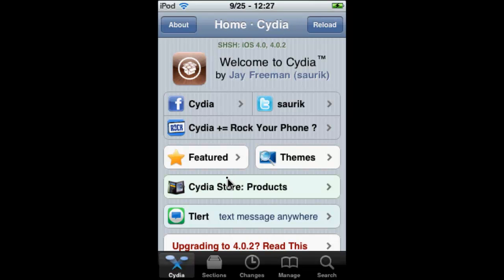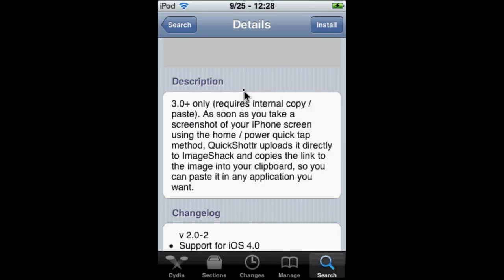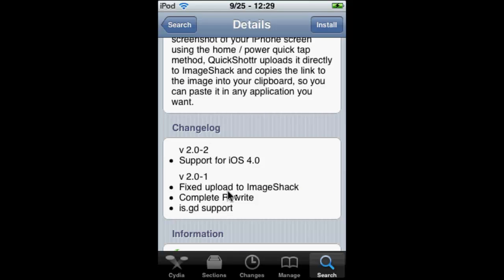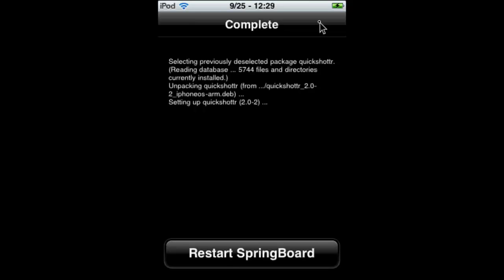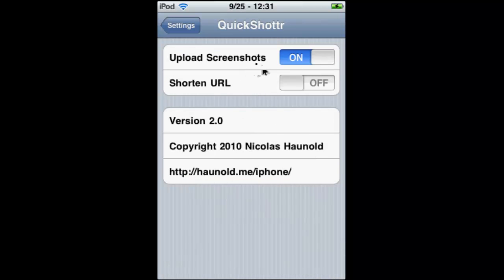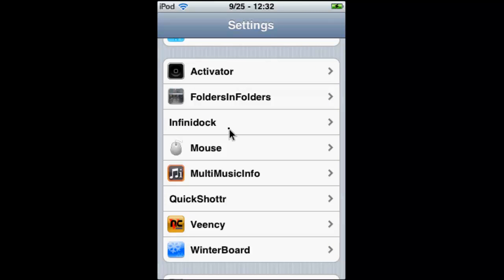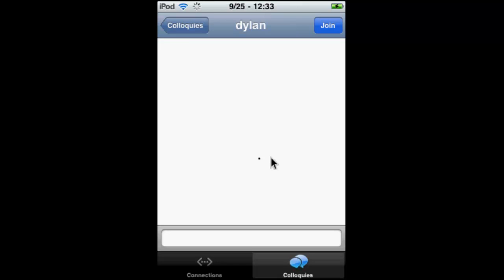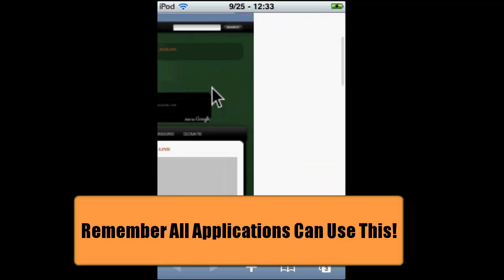iPod Touch Screenshot Tweak (QuickShottr)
As soon as you take a screenshot of your iPhone screen using the home / power quick tap method, QuickShottr uploads it directly to ImageShack and copies the link to the image into your clipboard, so you can paste it into any application you want.